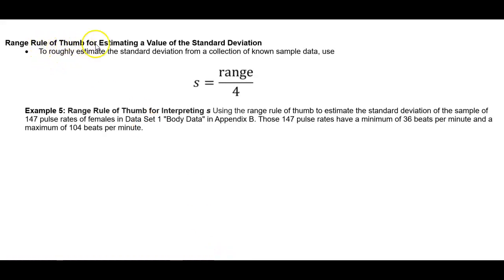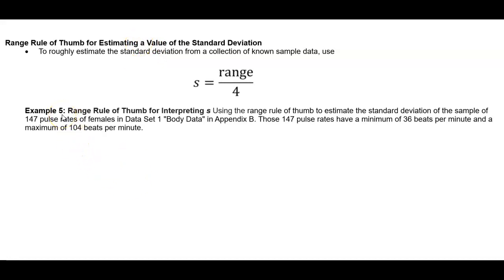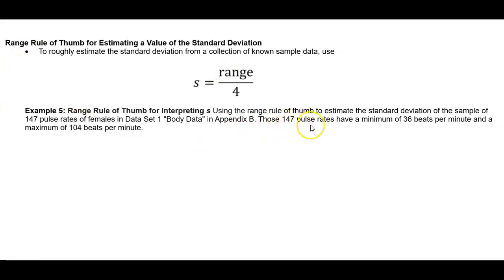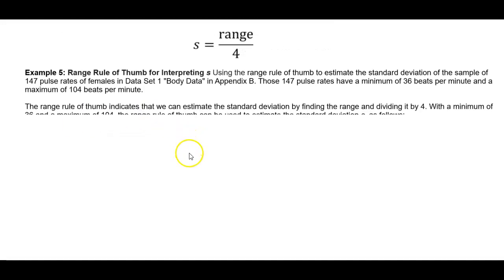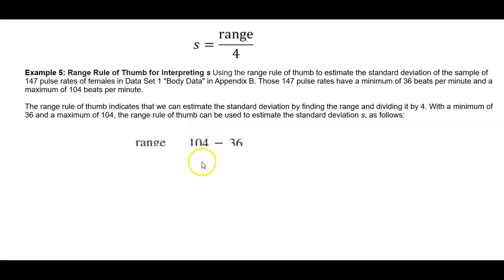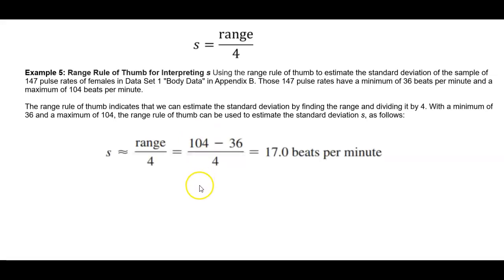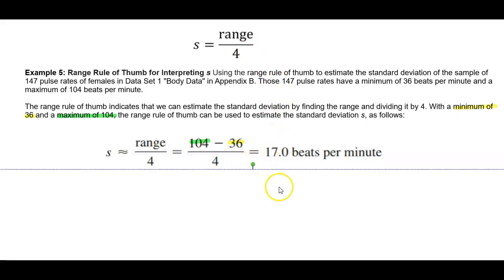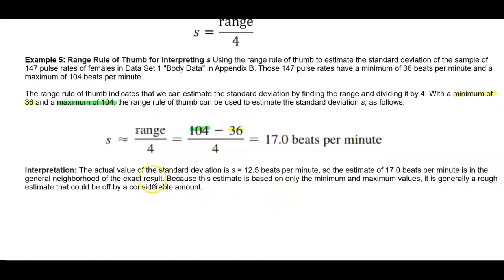Math 14 3.2 Example 5: Range Rule of Thumb for Estimating a Value of the Standard Deviation